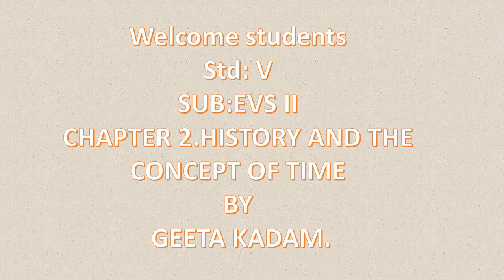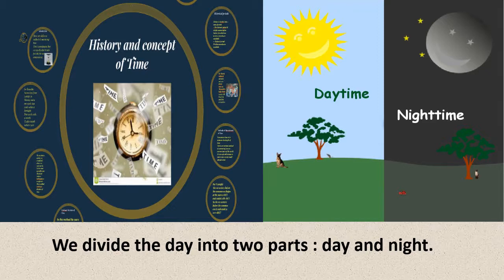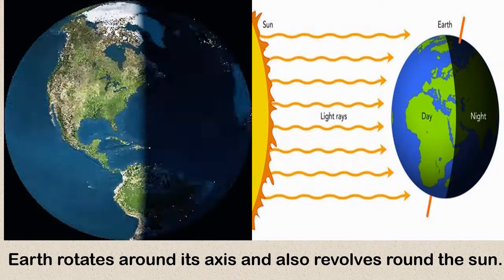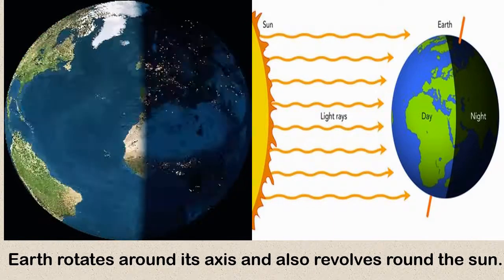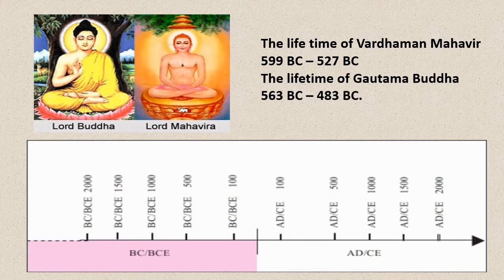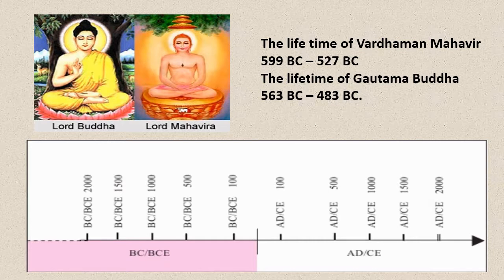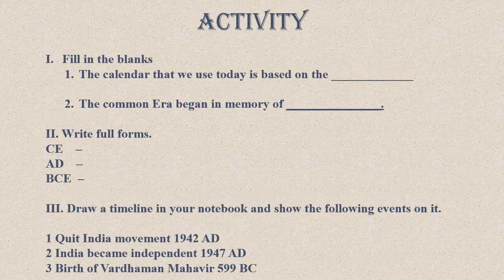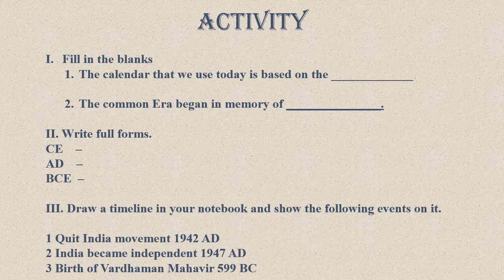Standard:V , Subject: EVS II , Topic: Chapt 2:History and the concept of Time -Part 1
This Video is Presented by Mrs Geeta Kadam for standard V.